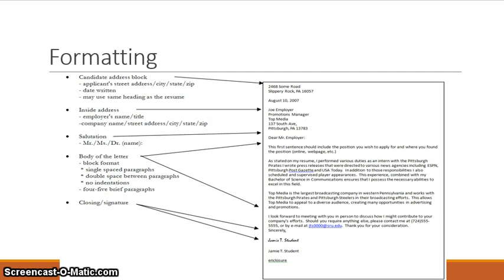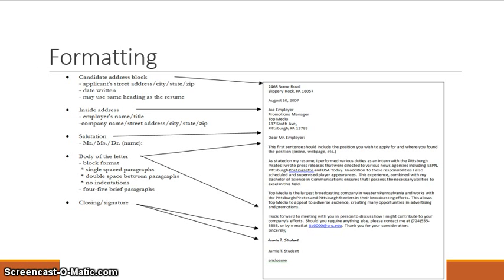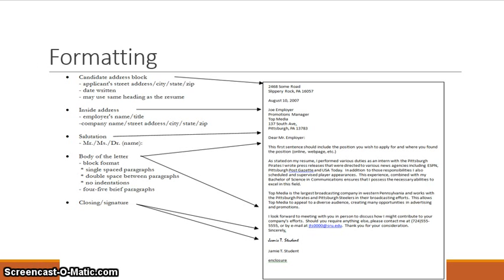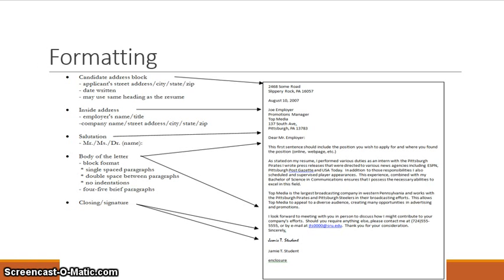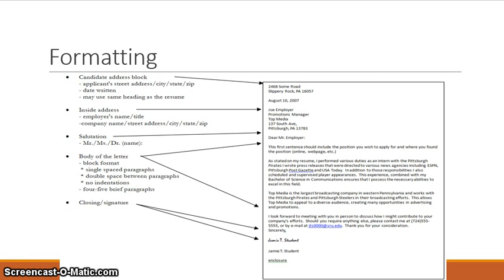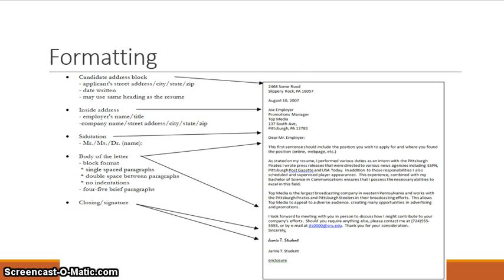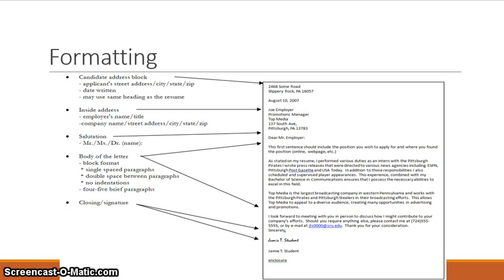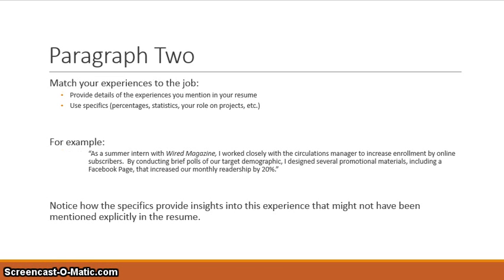Cover Letters: The Basics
Get started with your cover letter with a four paragraph writing strategy.